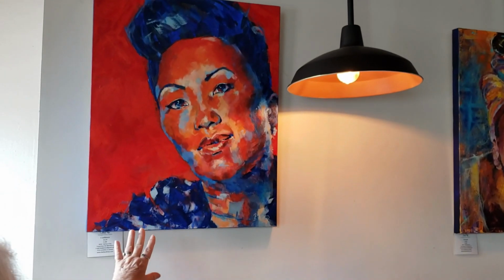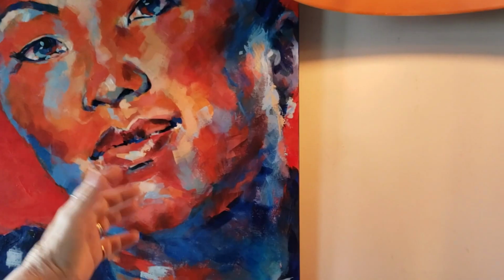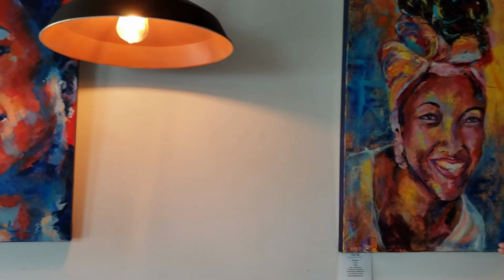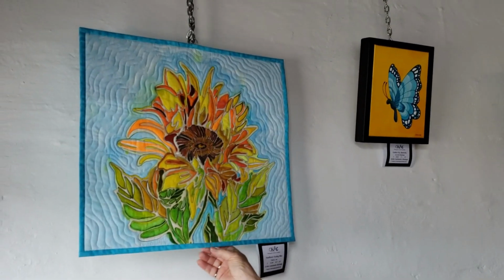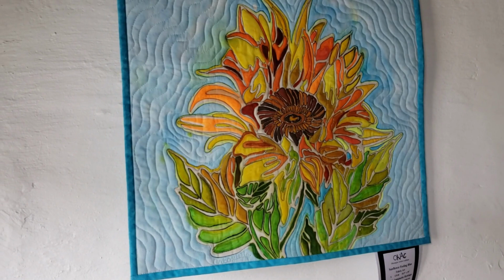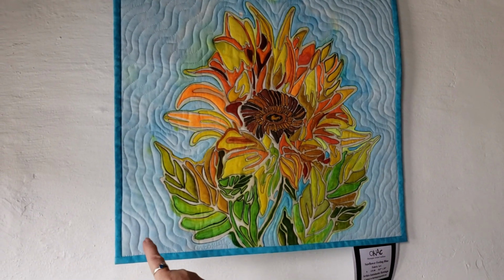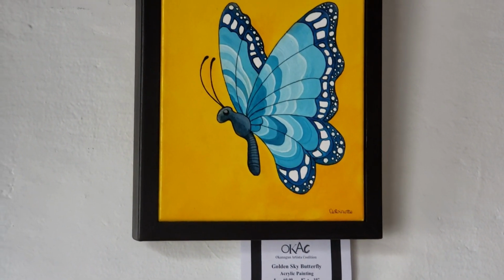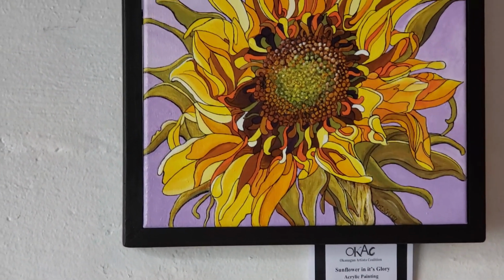Exploring Local Color with Doreen Velin at the Bean Scene on Pandosy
Dive into a world of vibrant colors with Doreen Velin as she explores the mesmerizing artistry at the Bean Scene on Pandosy in Kelowna, BC. In this captivating deep dive, Doreen takes you on an immersive journey into the captivating realm of color theory. Through insightful commentary and expert analysis, she unveils the intricate nuances of warm and cool tones in the stunning artworks showcased at the Bean Scene.

From the dynamic interplay of warm hues against cool gradients to the ingenious technique of achieving depth and dimensionality, Doreen's expertise shines through as she decodes the secrets behind each masterpiece. Join Doreen on her artistic odyssey and unlock the transformative power of color.

You can learn more about Doreen Velin at DoreenVelin.ca

Video by Lorenz Plourde for Processart.ca and DoreenVelin.ca